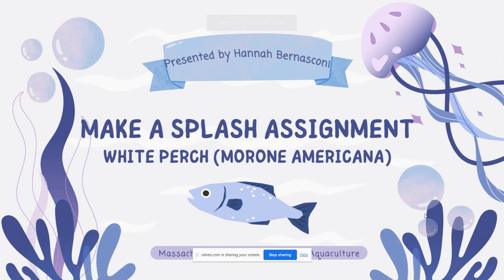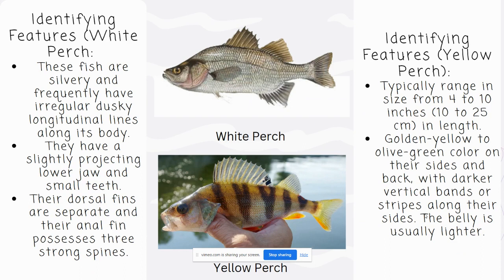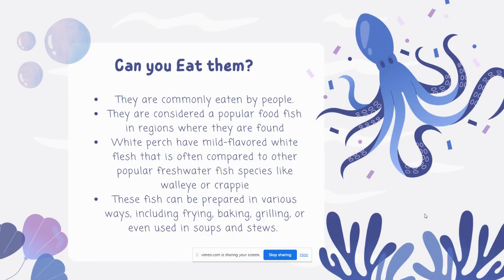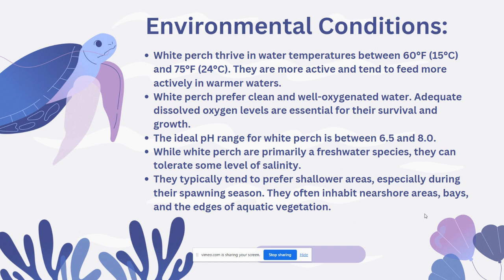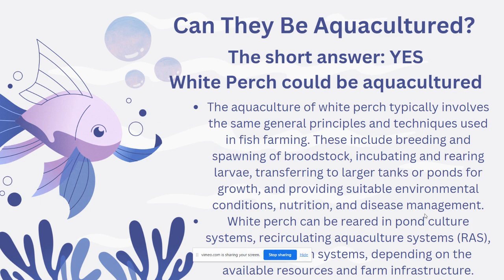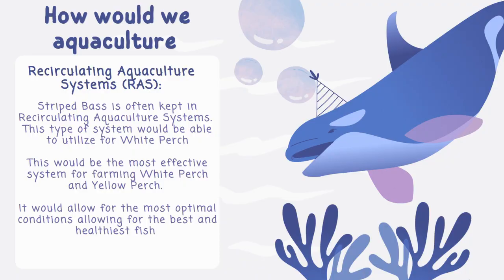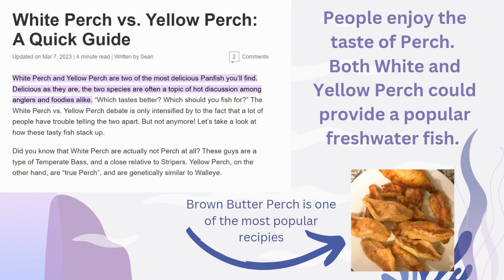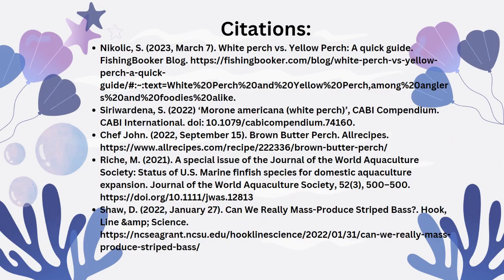Aquaculture Presentation 5 30 2023, 2 00 50 PM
Citations:
Nikolic, S. (2023, March 7). White perch vs. Yellow Perch: A quick guide. FishingBooker Blog.
Siriwardena, S. (2022) ‘Morone americana (white perch)’, CABI Compendium. CABI International. doi: 10.1079/cabicompendium.74160.
Chef John. (2022, September 15). Brown Butter Perch. Allrecipes.
Riche, M. (2021). A special issue of the Journal of the World Aquaculture Society: Status of U.S. Marine finfish species for domestic aquaculture expansion. Journal of the World Aquaculture Society, 52(3), 500–500.
Shaw, D. (2022, January 27). Can We Really Mass-Produce Striped Bass?. Hook, Line &amp; Science.